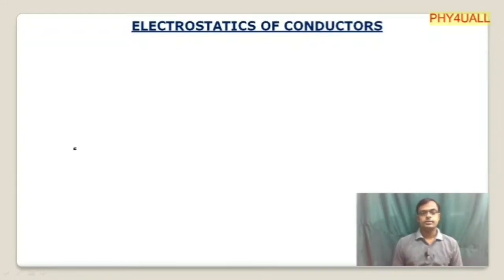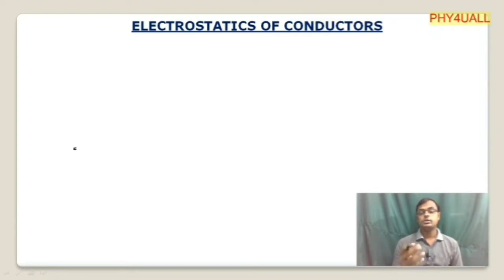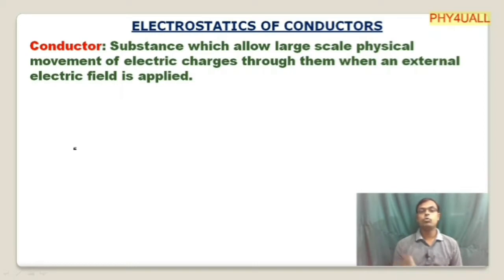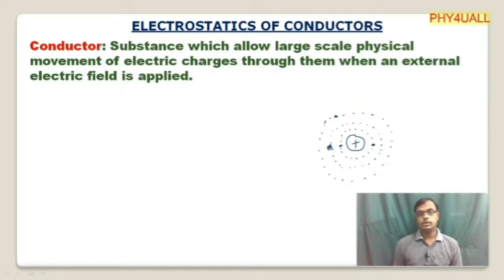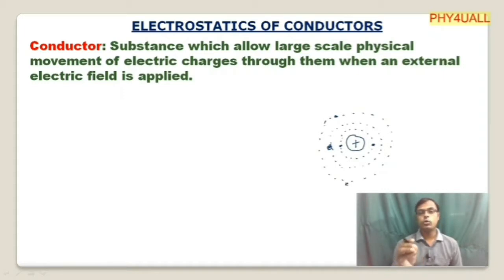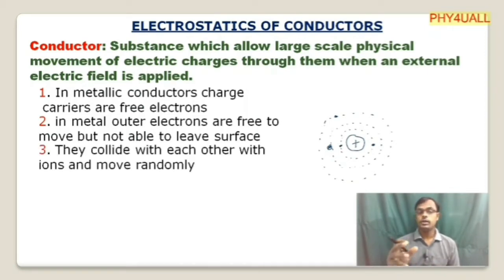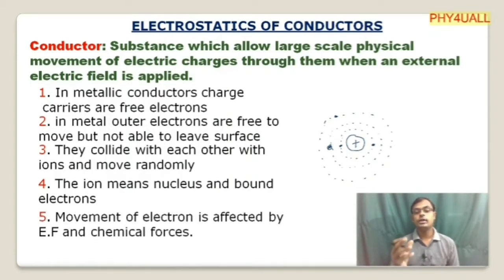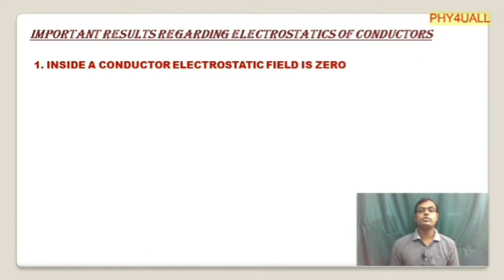Electrostatics of conductors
Electrostatics of conductors a) inside a conductor E.F is zero b) at the surface of a charged conductor electrostatic field is normal to the surface.